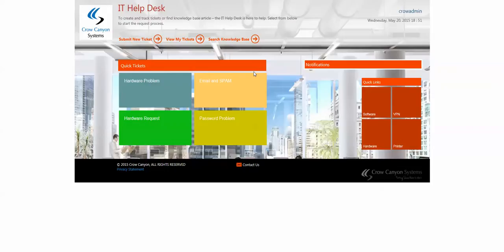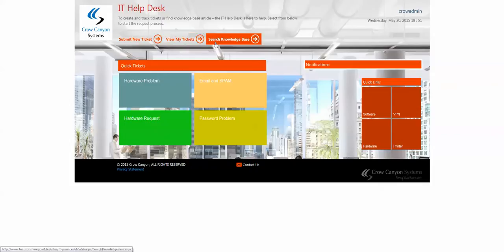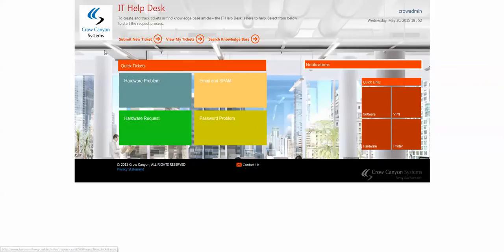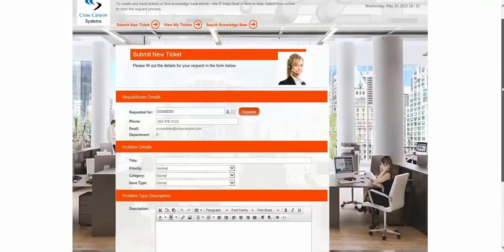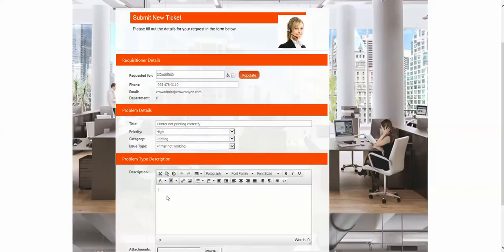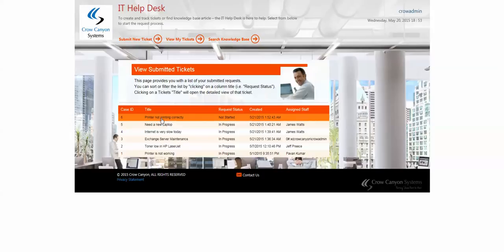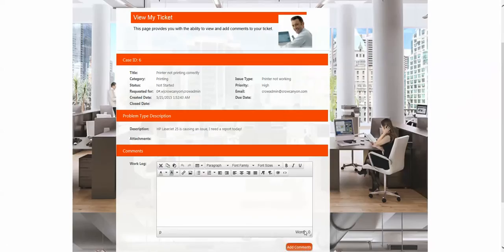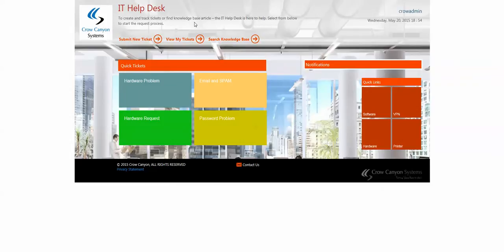Microsoft Help Desk Ticketing Software: SharePoint Office 365 IT Help Desk Employee Portal Demo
Microsoft Help Desk Ticketing Software A demo of Crow Canyon's flexible user-friendly IT Help Desk for SharePoint and Office 365.
Take a deeper look at our Employee Portal.